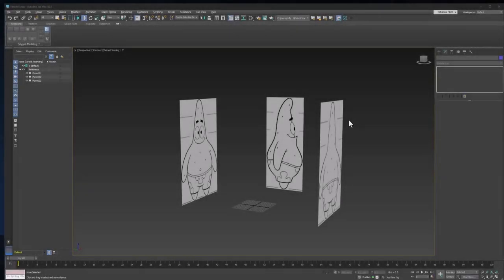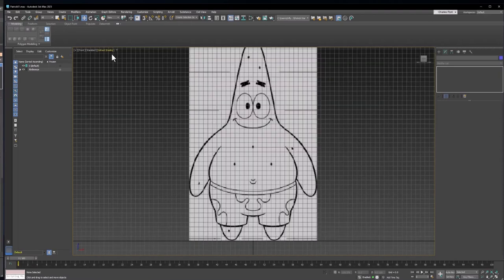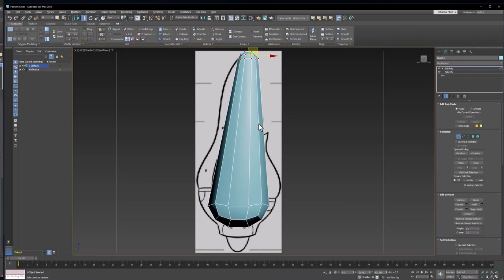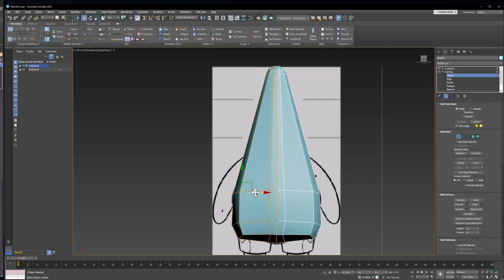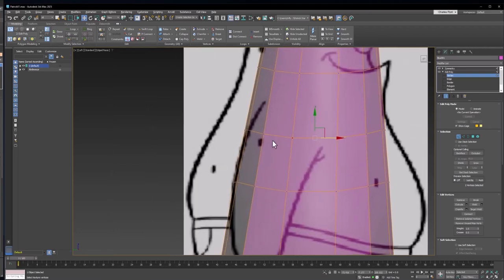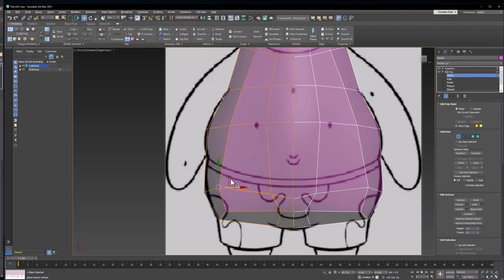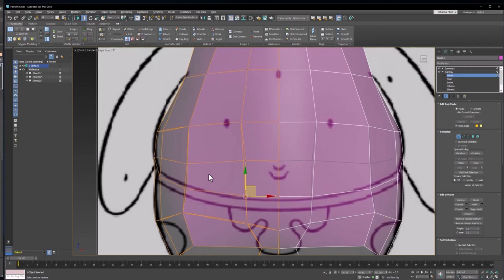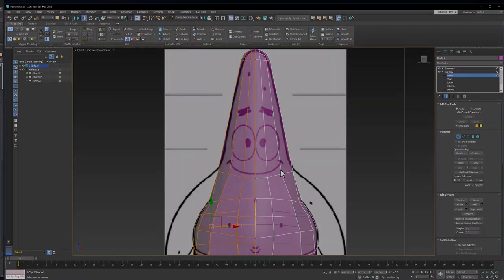3Ds Max: Patrick Character 02/10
Finish modeling the body